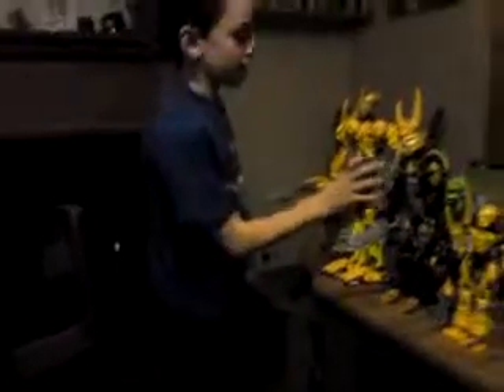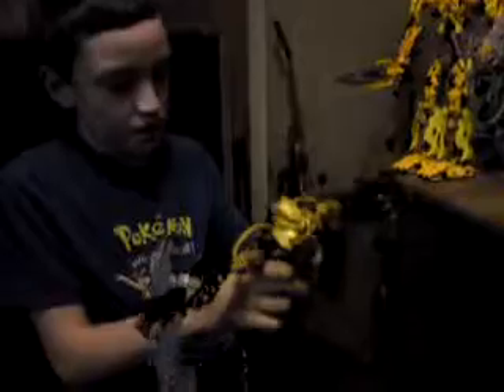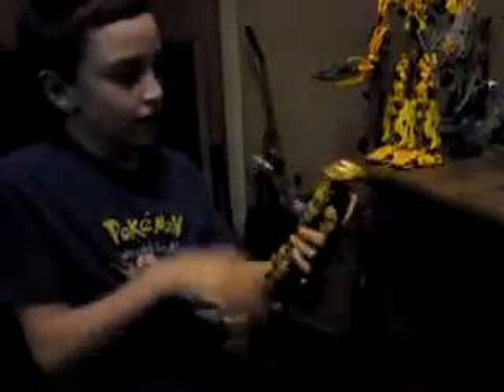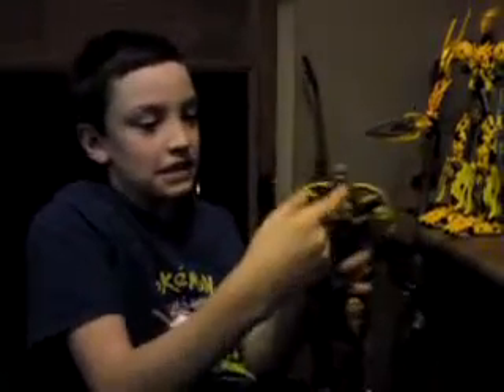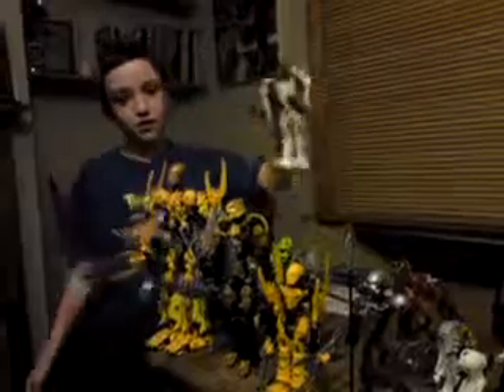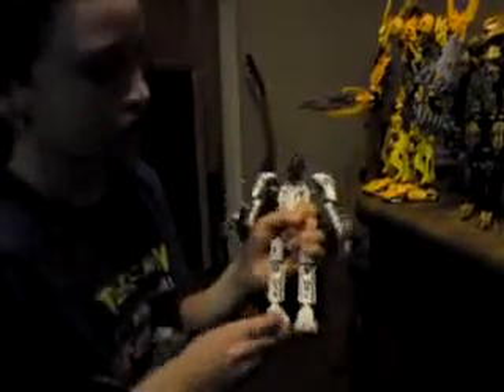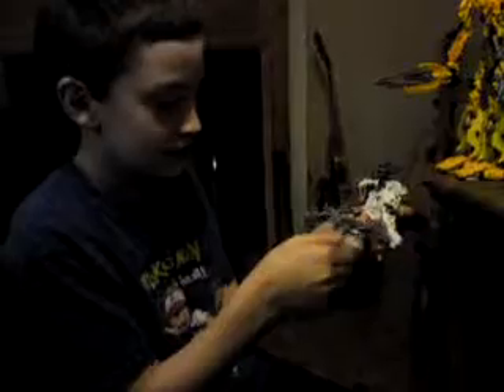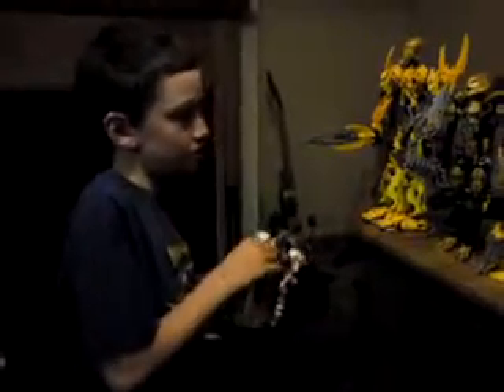Sam talks about his Bionicles Collection Part 2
Sam explains a bit more about his Bionicles whilst Mum asks even more annoying questions.